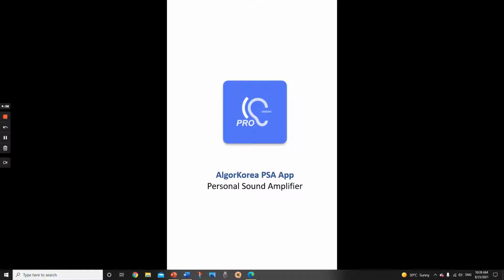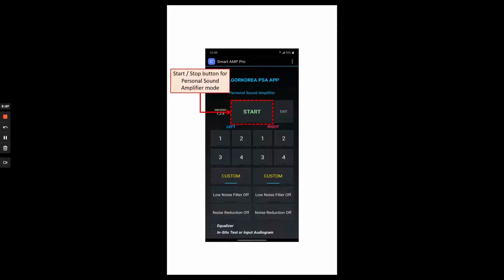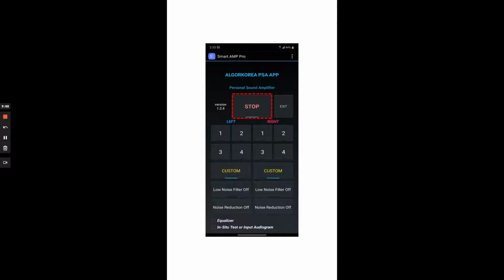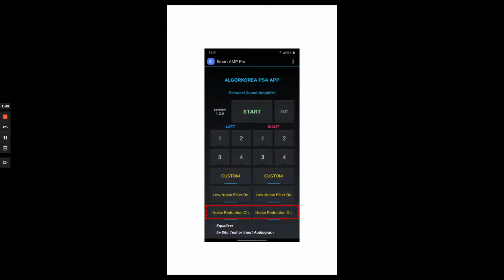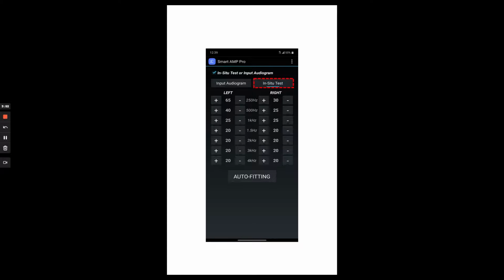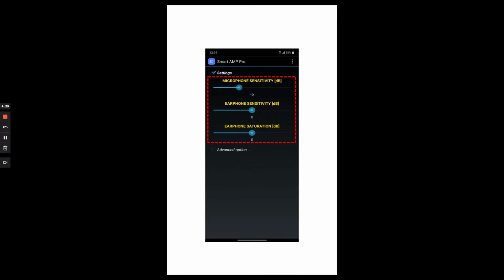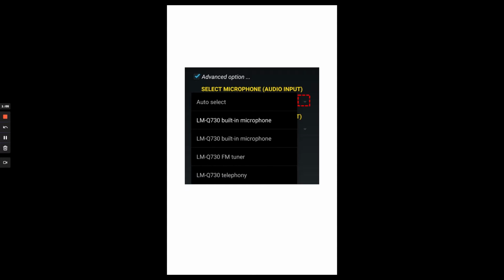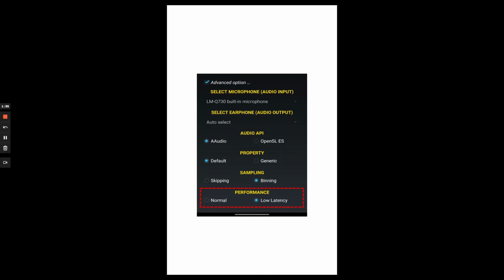Smart AMP Pro Tutorial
AlgorKorea PSA App
Personal Sound Amplifier